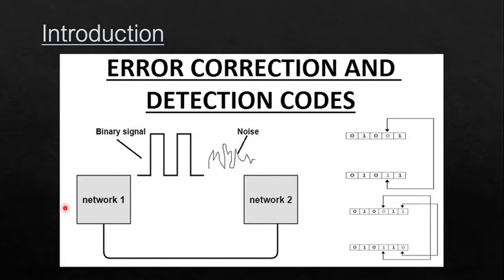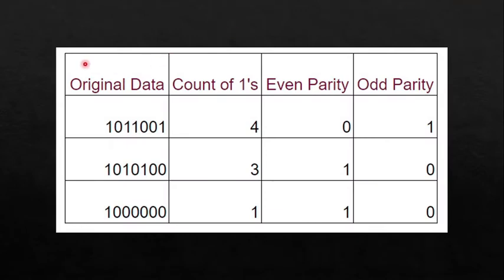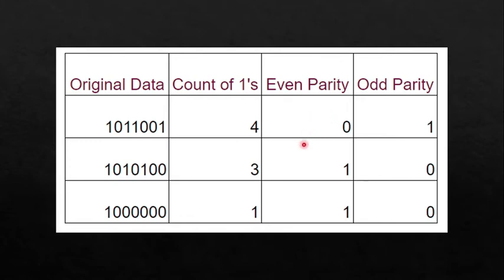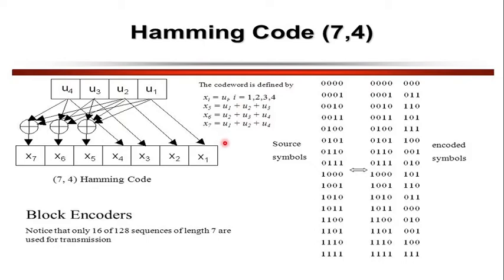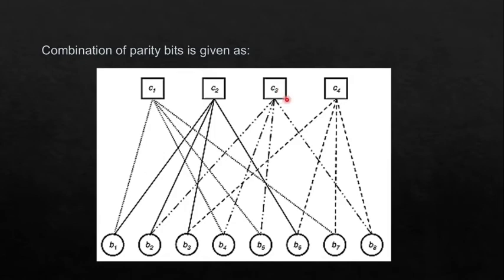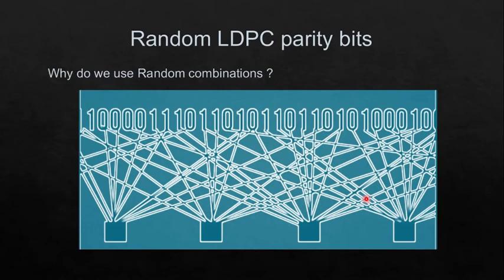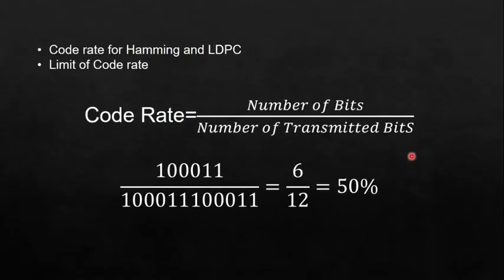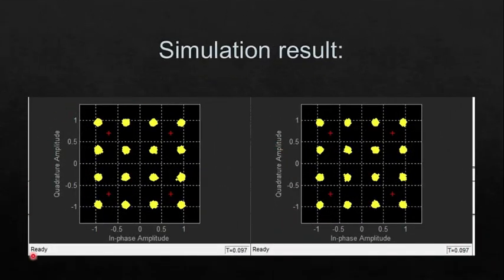Hamming and Low density parity check codes (LDPC)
We are going to discuss about the working of Hamming and LDPC.
And why they are needed or how do they differ.